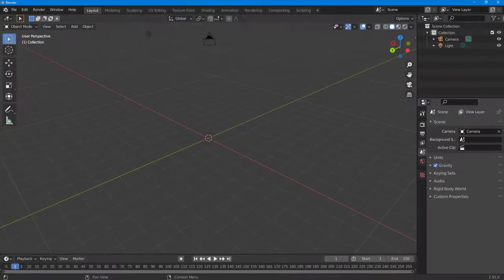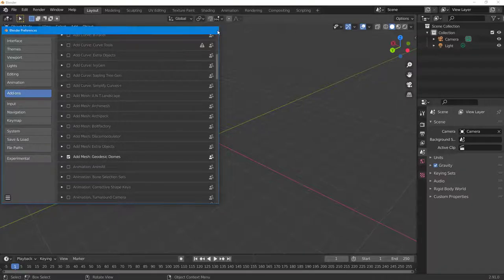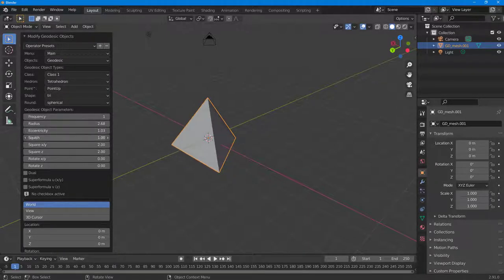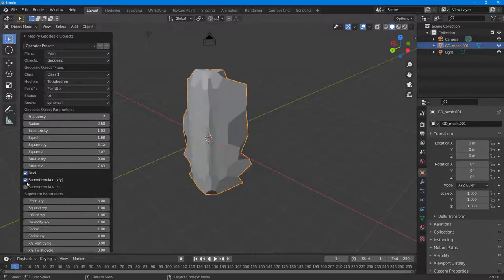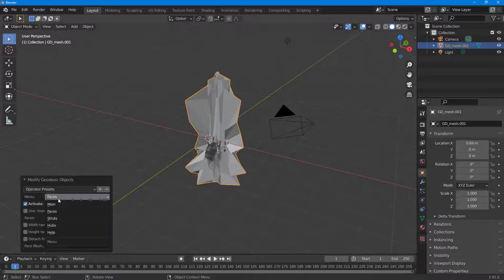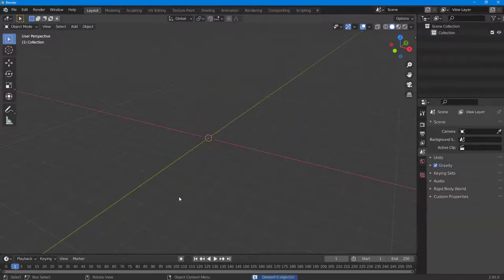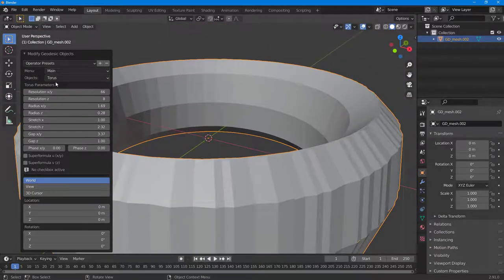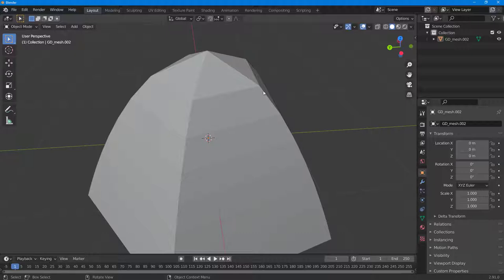Blender Tutorial - Lesson 246 - Geodesign Domes Plugin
Blender Tutorial - Lesson 1 - Interface

In this tutorial, we will be discussing about - in Blender.